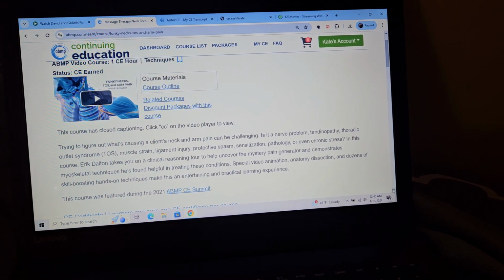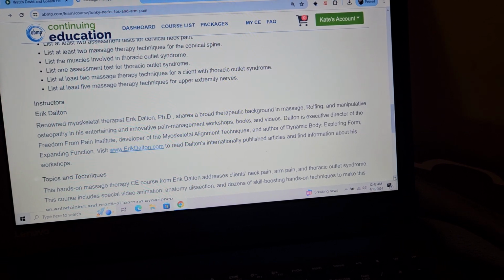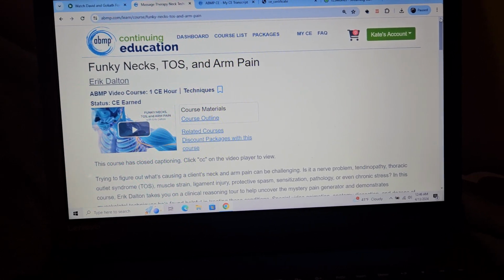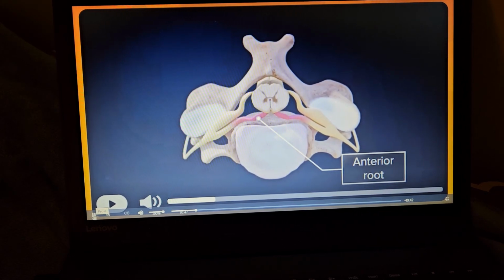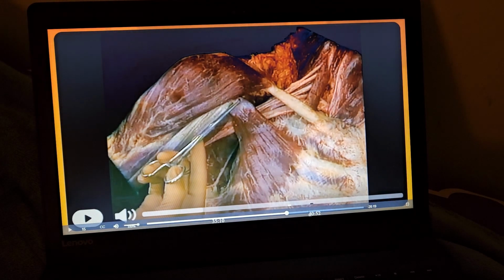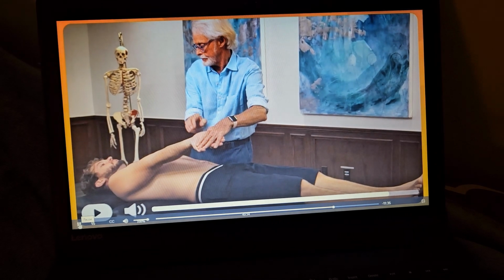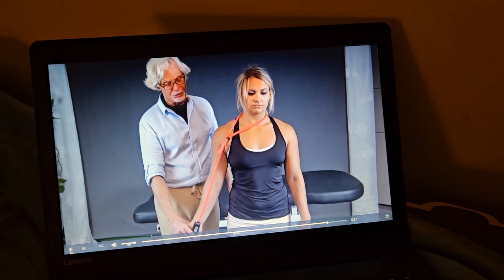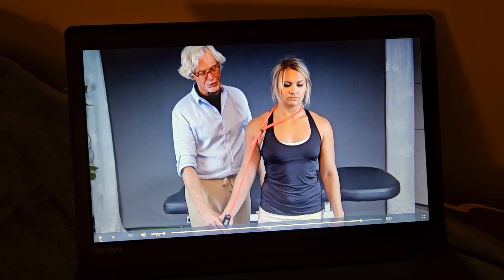Review "Funky Necks, TOS, and Arm Pain"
25188 Genesee Trail Road 👣,  Suite 200
Golden, CO 80401

Written Review: Erik Dalton is an Osteopathy Ph.D. To me he taught from an Osteopathy doctor perspective only not on the level of someone who is a licensed massage therapist in some state in the United States of America 🇺🇲. If a licensed massage therapist were to use these techniques in a spa setting or their own massage therapy practice they would need face to face hands thorough hands on training. This class should have had the words summary of some of the things you can learn if you take a training course from me. He also said that he is so busy that people have to book a year and advance just to get in for one appointment. He would be better off focusing training other people to do pretty much exactly the same techniques he does so that more people could be helped. Because as a Licensed Massage Therapist 💆‍♀️  when clients come in and have muscle tension it can take more then one session to help people heal. I have a hard time believing that if someone developed chronic nerve problems that one session with an Osteopathy Ph. D. doctor is enough to help get rid of all the nerve problems one would need more then one session until the muscles and nerves are all released. So one would probably need to see a team of people to help them get better. So overall I thought he taught stuff that was out of the scope of my practice for a licensed massage therapist in NY state. LMT's in NY need to treat things from a muscle perspective. You massage the muscles which could help free the nerves. And if you have nerve issues see a chiropractor or Osteopathy. Started Class on April 12, 2024 5:13pm to 5:59pm got tired so took a nap. Continued 11:34pm on the 12th then finished 12:28 am April 13, 2024. Over 1 hr and 30 min. I should have gotten 1.5 CE Hour credits for this class. I failed the quiz the first time and passed somehow the 2nd time but I did not learn the correct answers. Because there was no way to learn the correct material in a way that was clear to understand and learn so I could answer the questions so I guessed the 2nd time and got enough of the questions right to pass the 2nd time. So I give this class an F. Side brief note tapping is a form of tapotament so this is something we can do as a LMT. However personally I have never felt like tapotament or tapping has helped free up my nerves. If a technique is effective you should be able to feel the difference in your own body. Maybe this tapping technique would help some individuals and work for certain people. But I have never felt like this made an impact on my nerves. It felt good having tapotament done on me though.